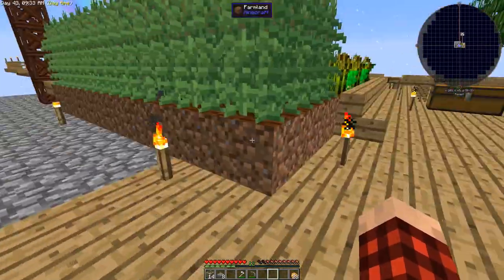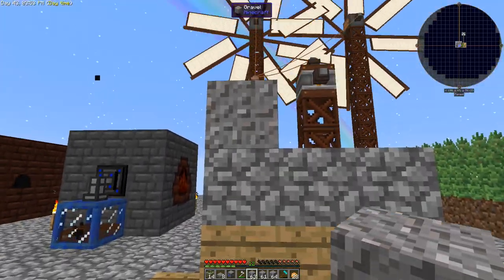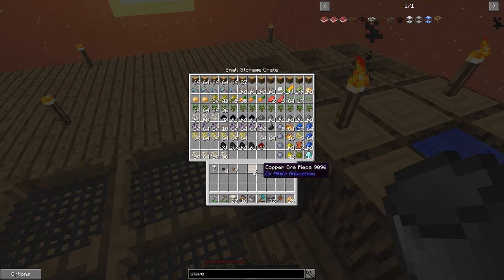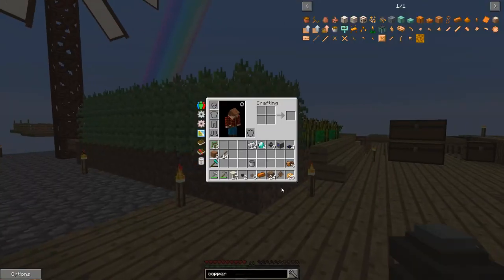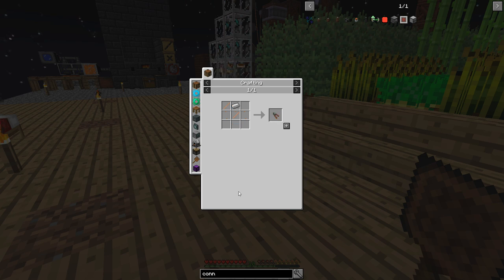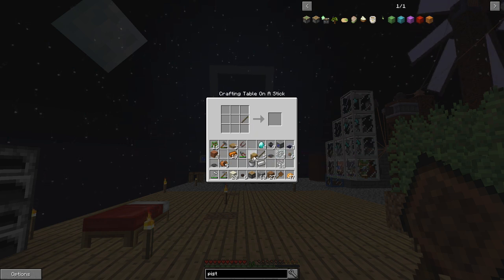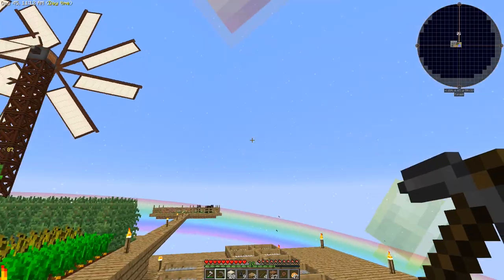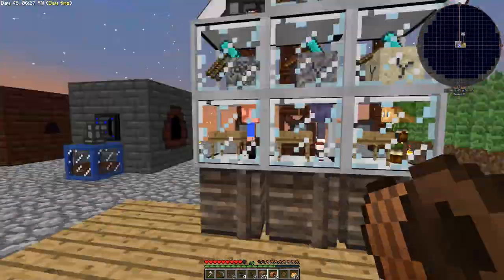FTB SkyFactory 3 Season 2: Episode 9: Auto Hammerer, Auto Sieve, Ore Processing!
The sky calls to me and I have answered!  Sky Factory 3, Season 2, The Return to the Sky!  Let's get started with nothing but a tree, some wood, and a single piece of dirt!

I love to read what you guys think, get tips on how to improve, and interact with all of you!